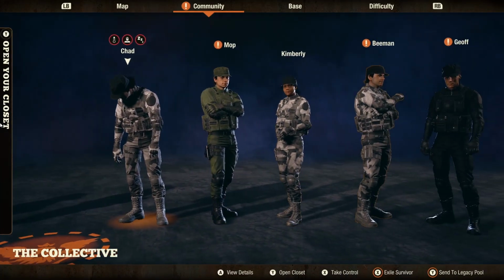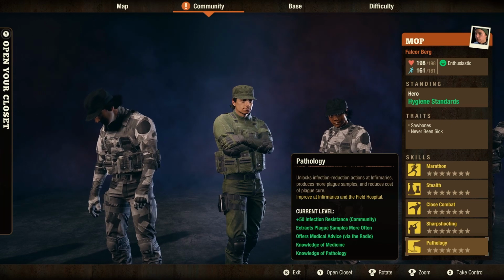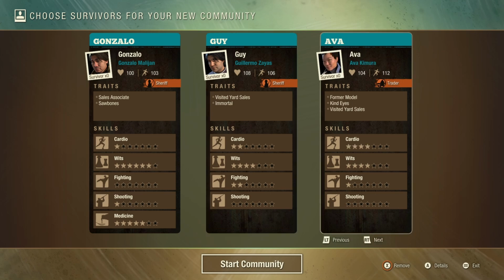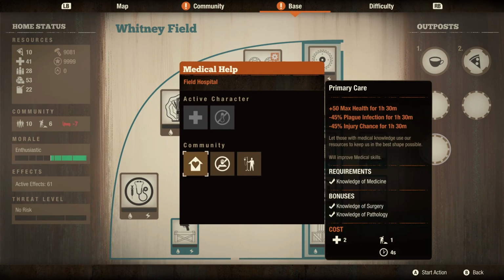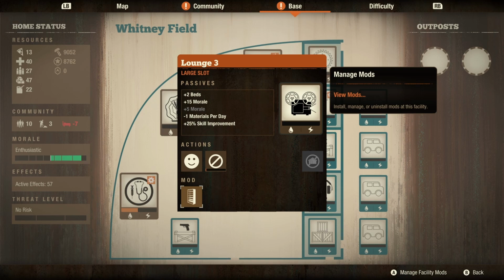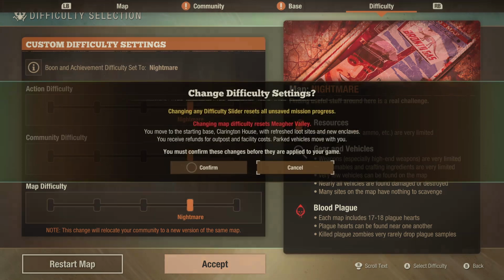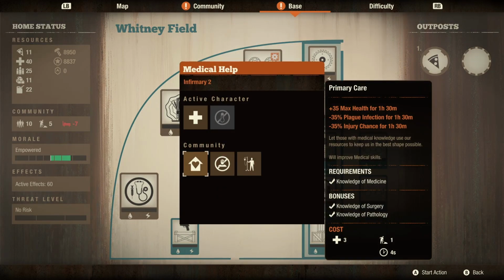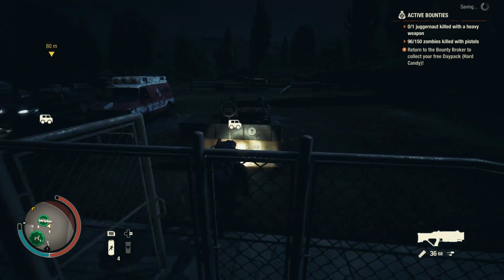How to setup ultimate community for all difficulties - State of Decay 2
This video is how to choose and setup a community that works on all levels of difficulty from Green zone to Lethal Zone without having to change it from initial setup. Also how to survive in the higher difficulties with this setup along with Primary care.

This is a Zombie survival open world game that lets the survivor build and customize their base and their characters.

Really fun game and challenging on the highest difficulty (Lethal Zone) it definitely will have you pulling your hair out and screaming at the screen, I really love playing this game and hope that you will too or watching me play it at least lol.

Please Like and Subscribe to the channel if you have enjoyed this content and smash the bell icon for notifications on more daily content, also leave a comments on way’s to improve constructive feedback is always welcome.

00:00 Introduction
01:32 Explanation of Survivors
09:19 Green Zone
11:27 How to roll for the Survivors you need
22:09 Standard Zone
30:33 Dread Zone
34:06 Nightmare Zone
41:27 Lethal Zone
46:06 Primary Care + Community Demonstration